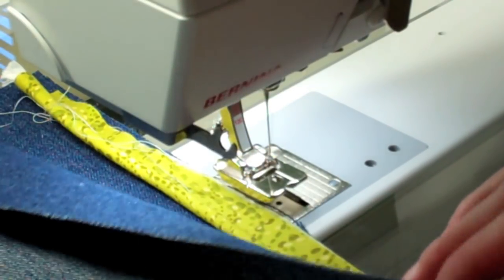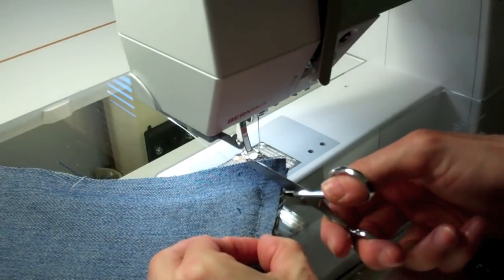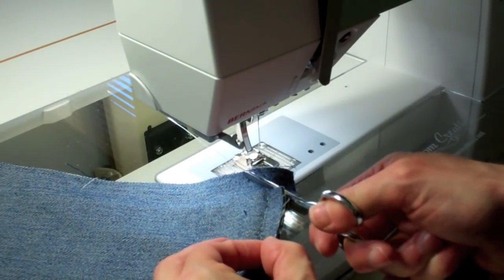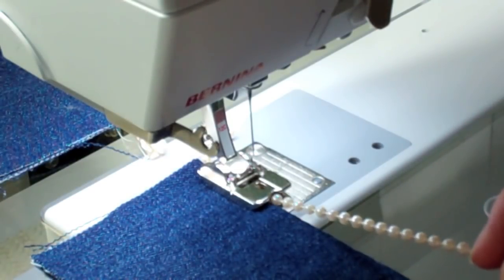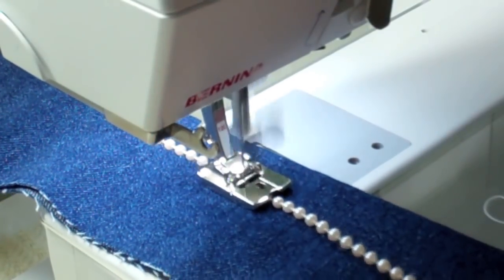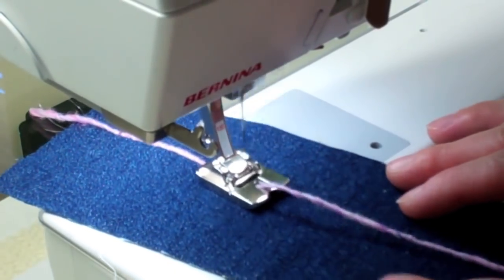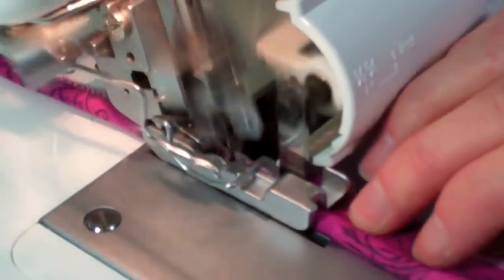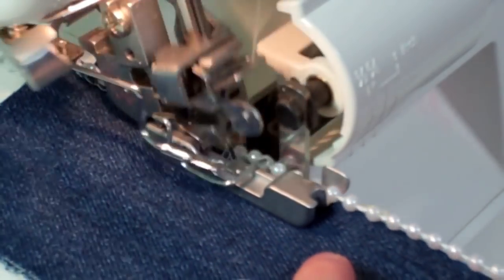Bernina Cording & Piping Sewing Machine & Serger Foot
Each month we will be highlighting featuring a different specialty foot. See additional uses of each foot beyond what it was originally made to do. We also will be doing a Husqvarna Viking foot video simultaneously.

We do stock a line of generic feet which are often used on older sewing machines.

Heirloom Creations
3800 S Western Ave
Sioux Falls SD 57105